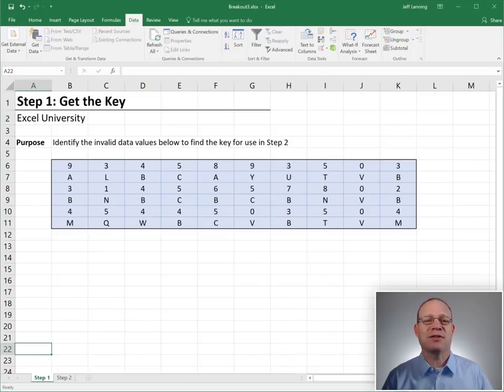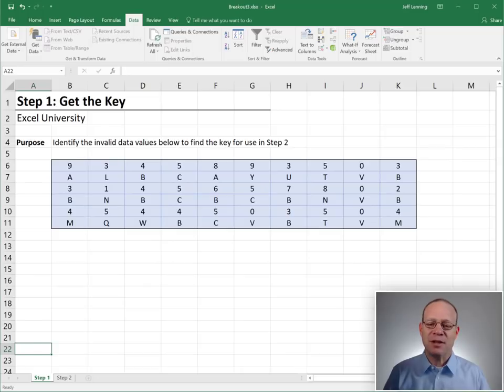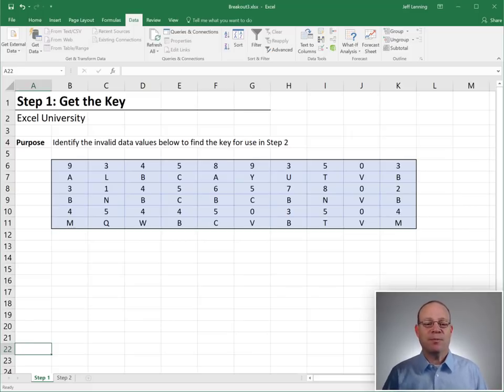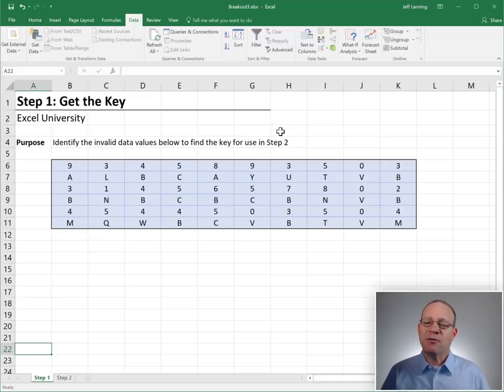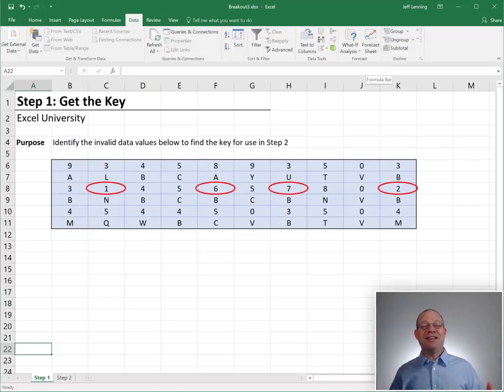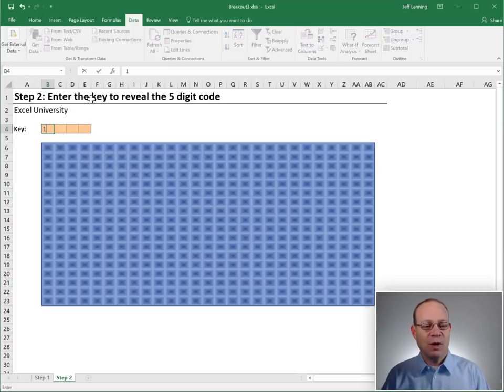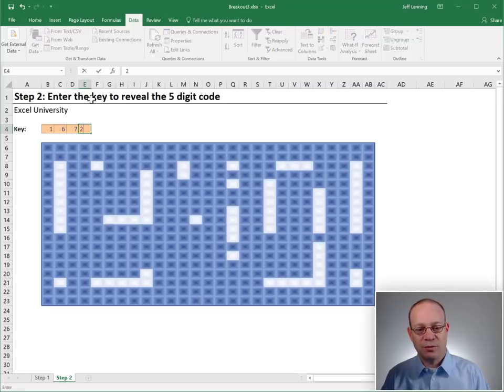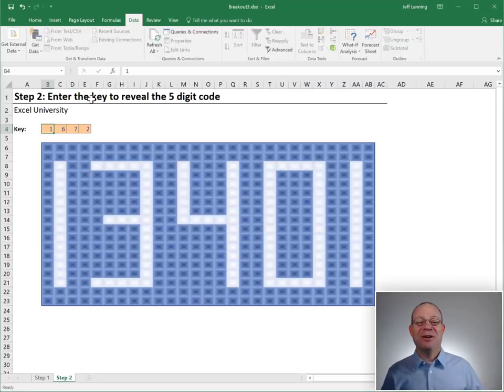Excel Breakout Puzzle 3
I'm not sure if you have been to an Escape Room, but they are popular and really fun. I wanted to do something similar in my Excel courses. So, I came up with the idea for an Excel Breakout Puzzle. You basically need look around the workbook for clues, and solve puzzles to reveal the code that I've hidden. This video provides the solution for an example Excel Breakout Puzzle. The actual Excel file used is available from the Excel University blog here: